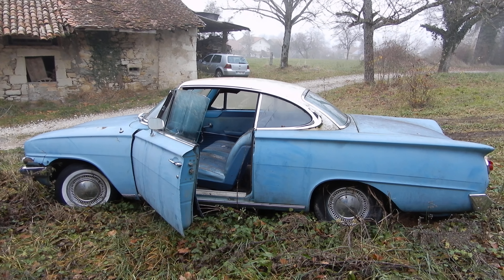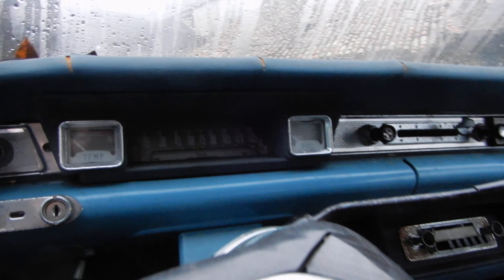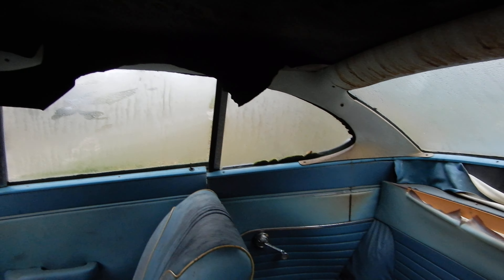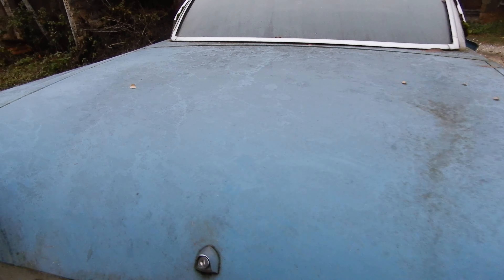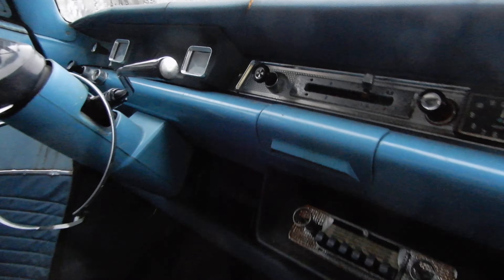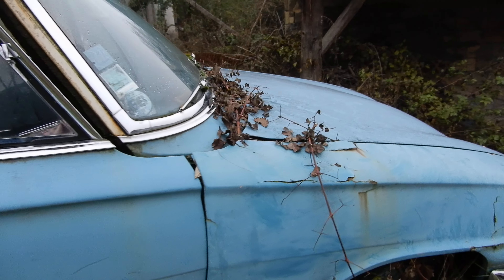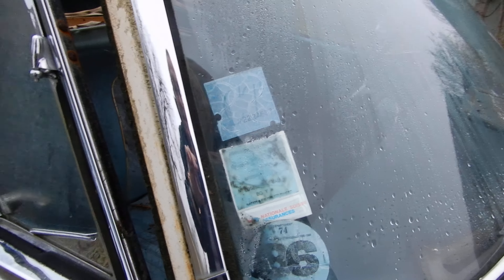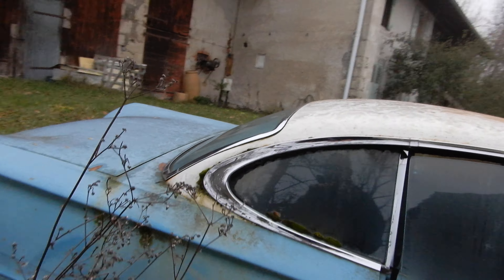Ford Consul Capri Circa 1961 360 Degrees Walk Around the Car and Inside French FOR SALE One family.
French Ford Consul Capri 1961, 360 degrees walk around the car and inside.
One family car, bought by the grand mother of the current owner. Has still the original license plate.
Very rare in LHD version. Built in the UK and sold new in France.
Last year with shifter on the steering wheel.
There are still the original snow tires in the trunk.
Information supplied by by the owner and not guaranteed by CARANDTRAIN.

Reference: ford 084